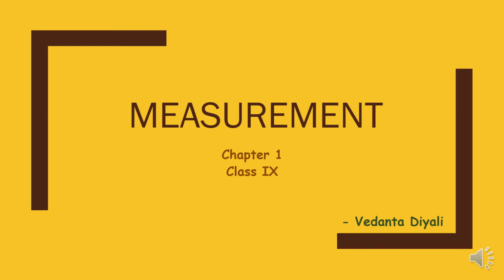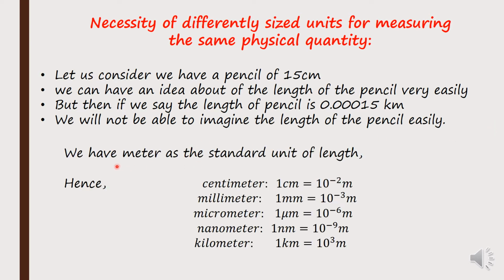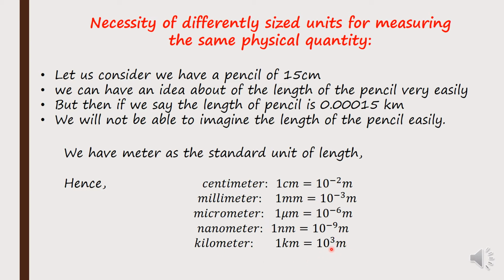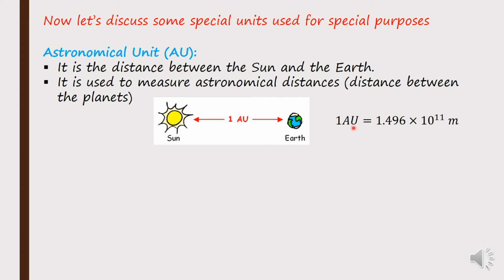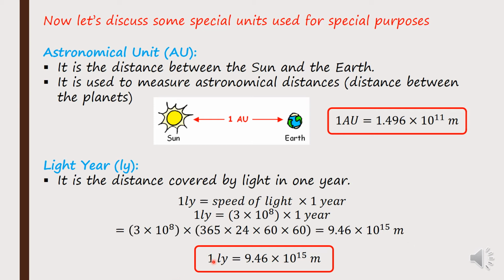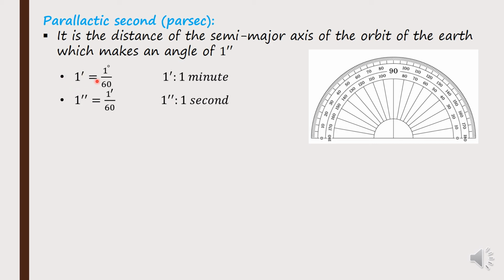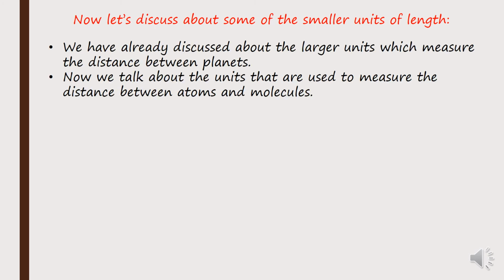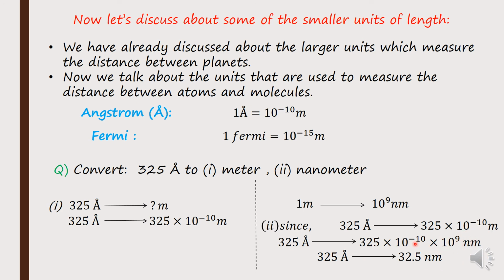Chapter 1 MEASUREMENT | Class 9 Physics | Part 2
This is an educational video explaining the topic of measurements in Physics.
Topics covered:
1. Necessity of differently sized units for measuring same physical quantity
2. Special units that are used for special purposes.
3. Astronomical Unit
3. Light year
4. Parsec
5. Angstrom
6. Fermi